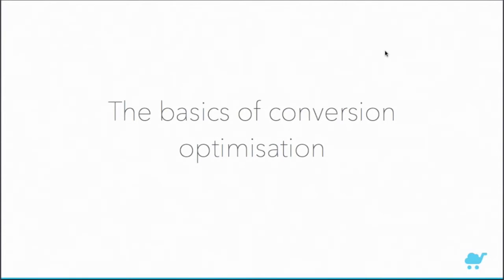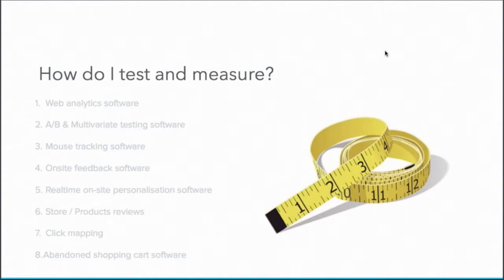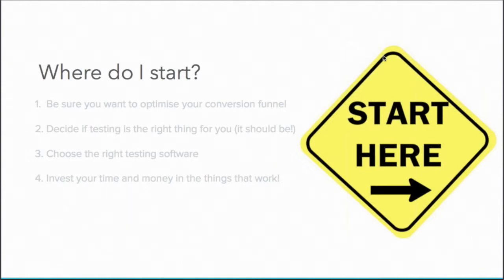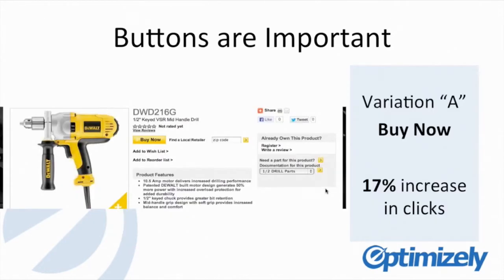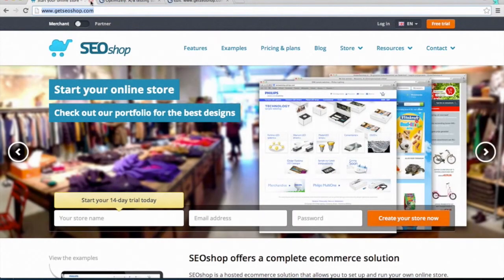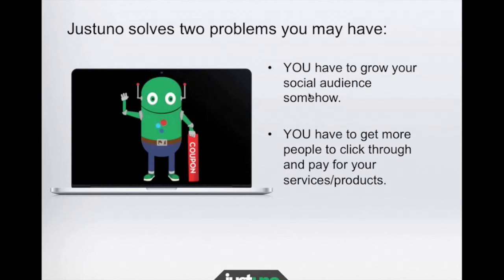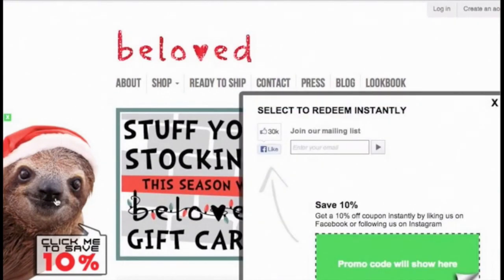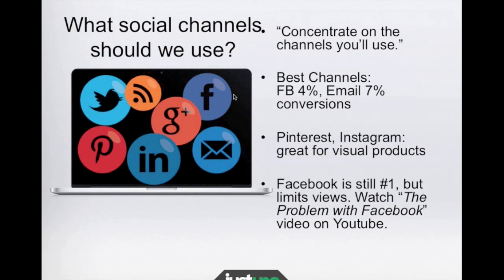How to sell more by optimising your conversion funnel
How do you turn visitors into paying customers? That's the topic of this webinar with SEOshop, Optimizely and Justuno.